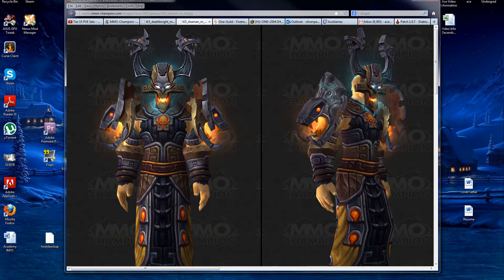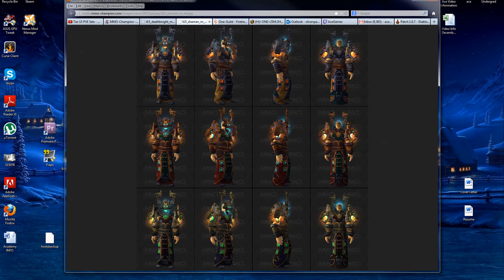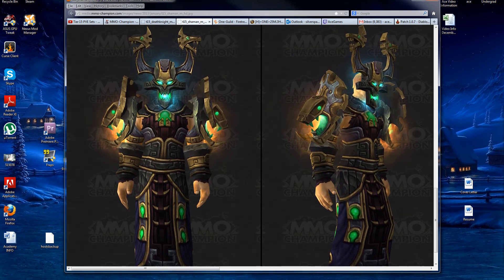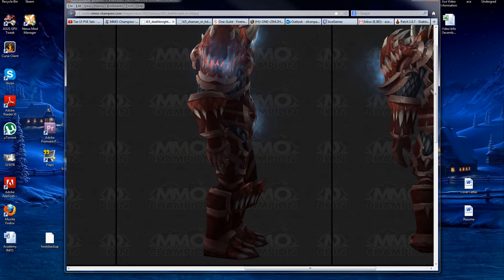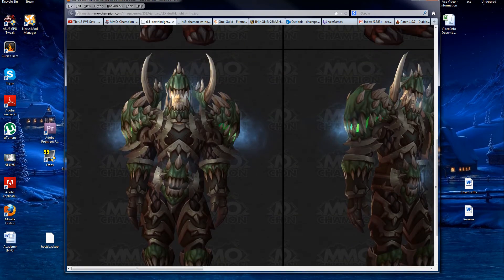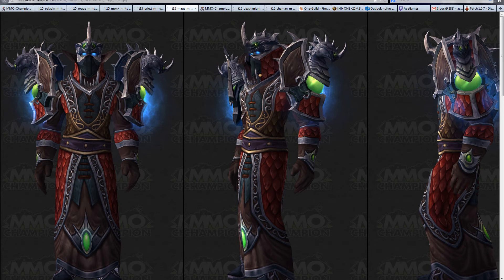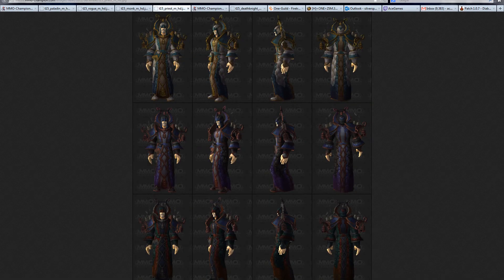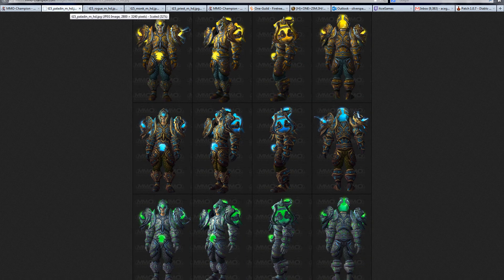RE: Tier 15 PVE Sets - Metro's First Look / Impressions! (Shaman and Death Knight)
This is the remaining tiers I wasn't able to get access to the Shaman and DK sets when I made the first video. Watch both videos together if you want to see them all!

As I look through the tier sets I give my opinion and a brief overview of each set and its various color schemes. The video is concluded with a "top 5" and is 100 percent opinion based! Leave yours in the comment section as well!